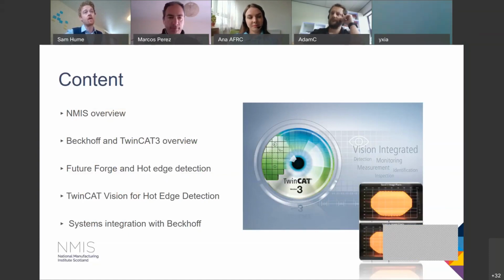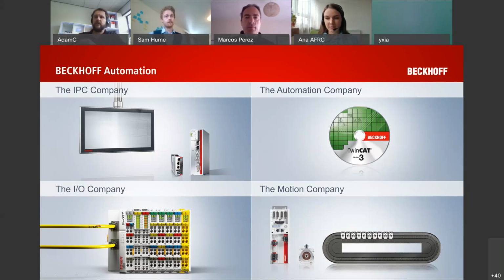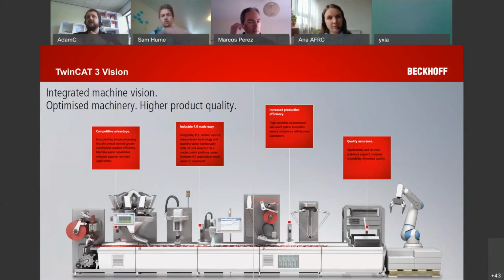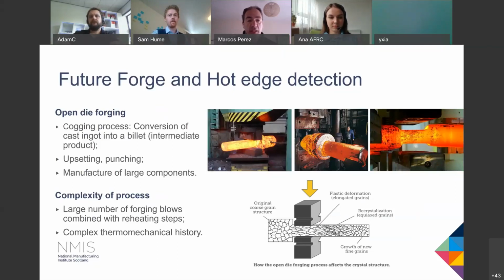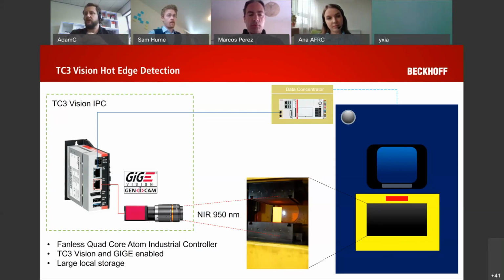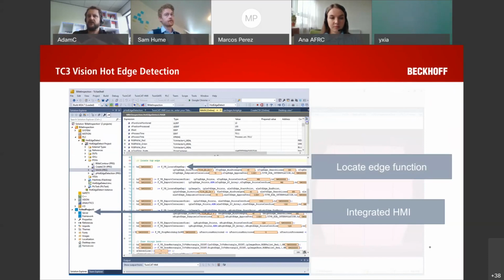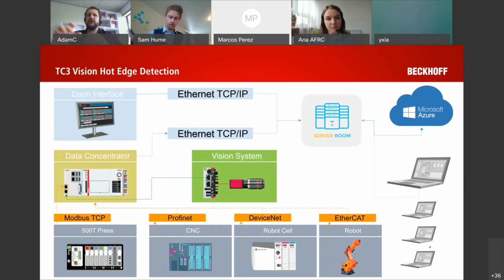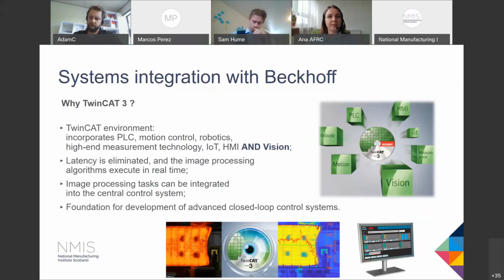Discovering a cutting edge soultion for manufacturers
Exploring the recently launched image processing solution from Beckhoff, this webinar will dig deeper into the benefits of its TwinCAT Vision software for a broad range of manufacturers, also uncovering an unexpected use case within the forging process.

This webinar is hosted by our digital manufacturing team, along with the forging and incremental technologies team from our specialist technology centre, the Advanced Forming Research Centre (AFRC) in collaboration with AFRC Tier Two Member Beckhoff, a world leader in PC-based control systems.

Aimed at anyone interested in vision systems, automation, connectivity and integration, this session will also benefit forging experts looking to understand more about our work in hot edge detection.

We will explore collaborative work between the AFRC and Beckhoff on the development of algorithms in TwinCAT Vision, which will be integrated into our new FutureForge facility for enhanced process control and simulation accuracy.  Here we will use this versatile software for hot edge detection, providing real-time information on the dimensions of a part during the forging process.